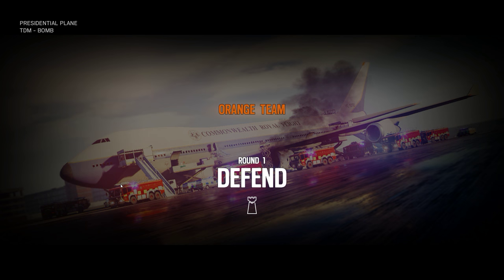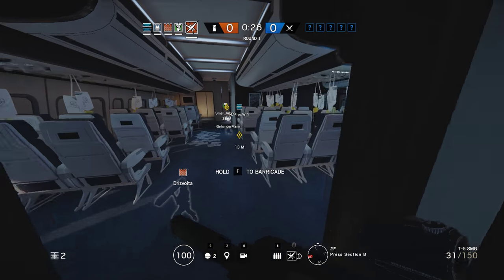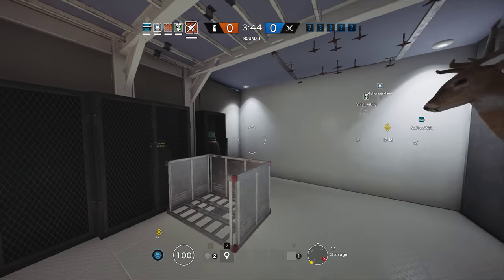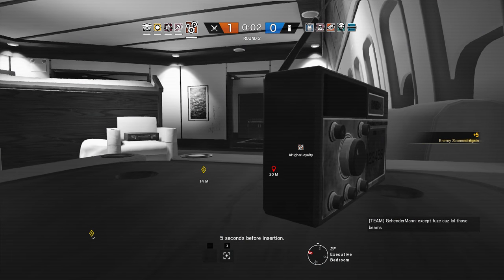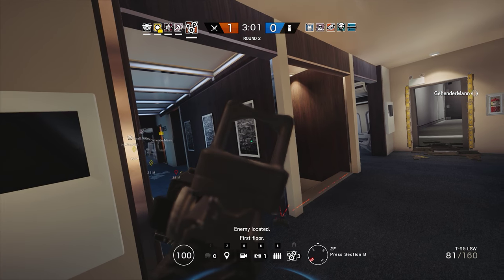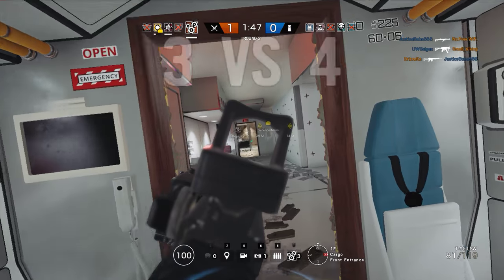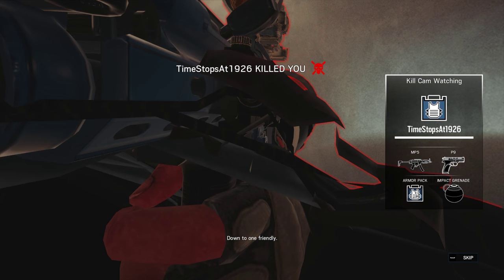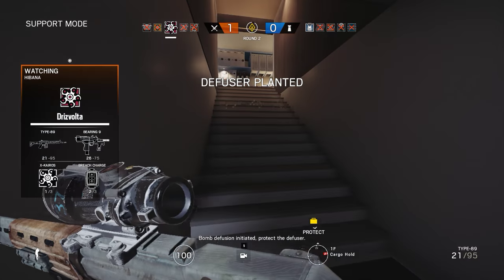Rainbow Six Siege + Part 2000 + Plane TDM Bomb + Operation Chimera pcgaming crew